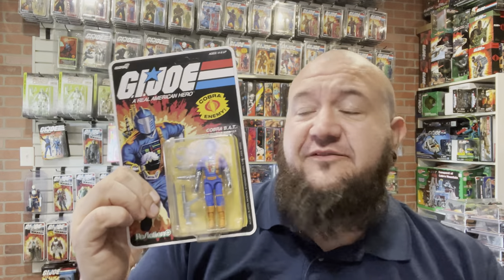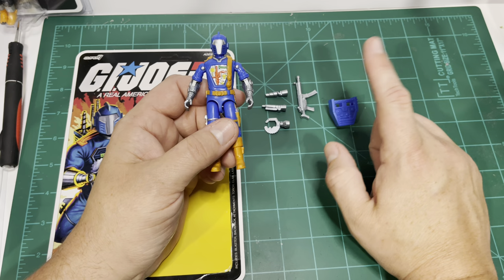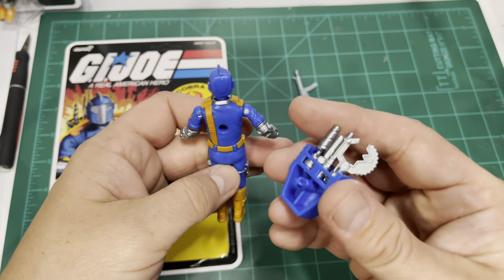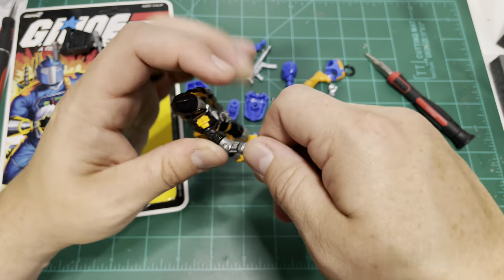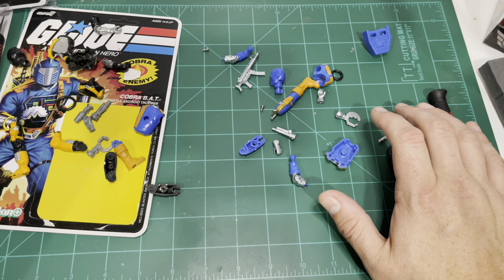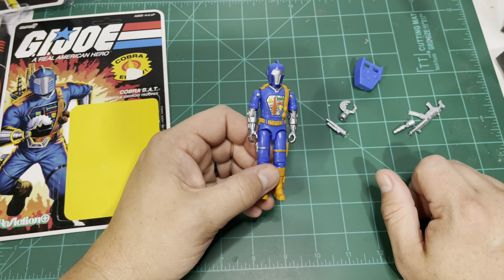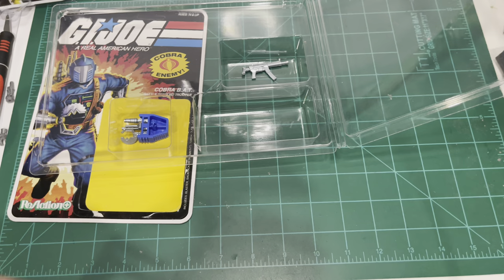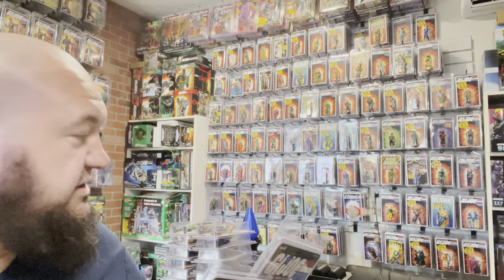GiJoe 💥 Super 7 💥 ReAction + Comic B.A.T 3.75 Inch O-Ring Opening & In Depth Review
My eBay Store

FaceBook Groups:
GiJoe Classified Marketplace: